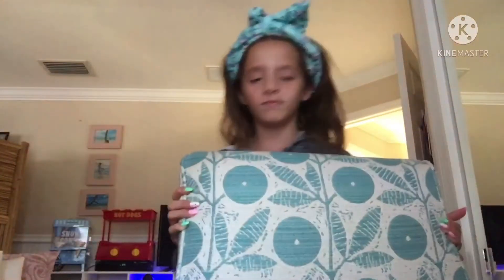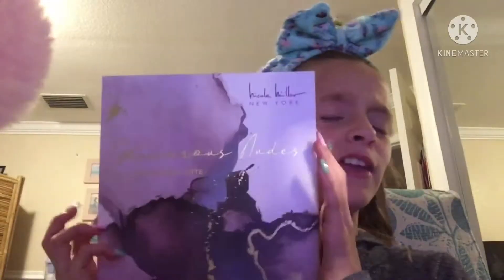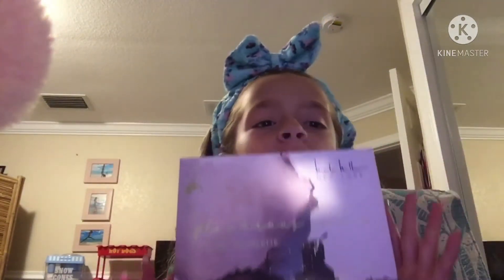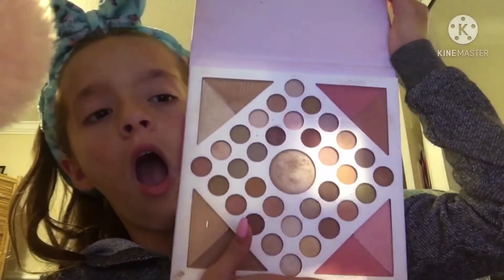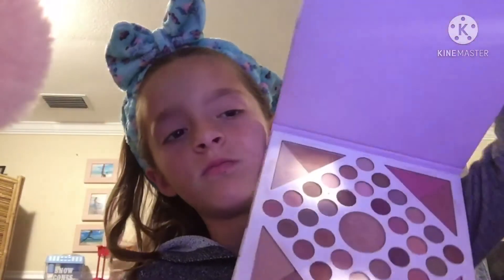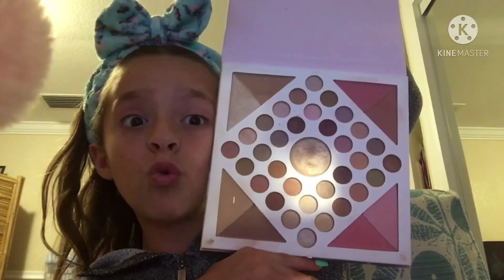Doing my makeup’s